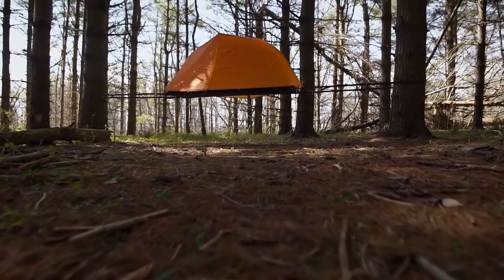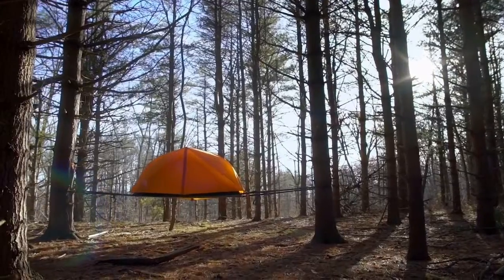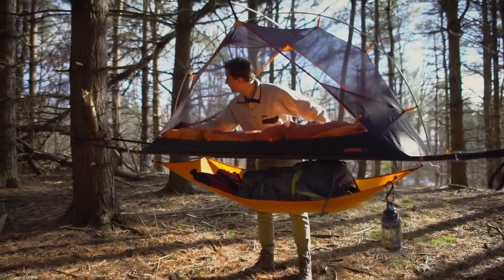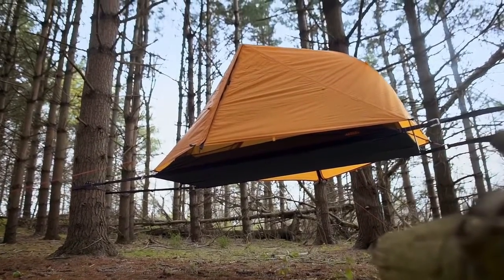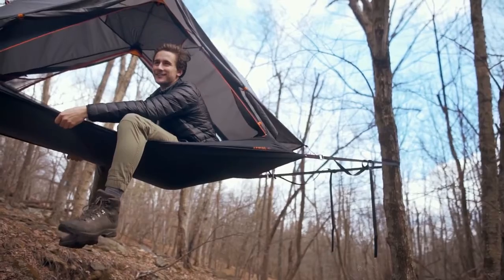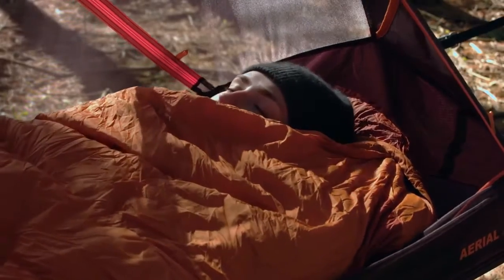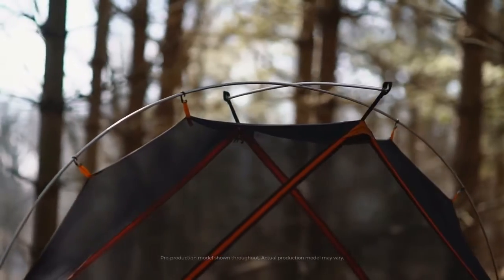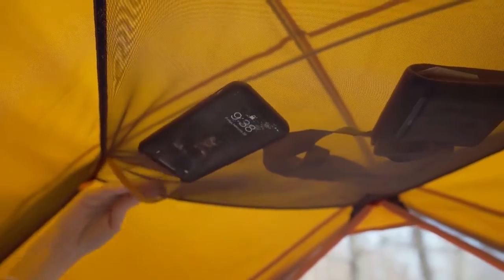best camping tent 2021 | Future tech on youtube | Shop Now | smart new gadgets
The main purpose of this channel is to bring you into the conversation with the latest science, innovations in technology and much more in the new world of technology.
I also look forward to bringing you closer to future technology products in particular.

Future tech#Shop Now#new gadgets#tech videos#latest gadgets#gadgets 2021#smart gadgets#invenciones#future tech 2021#new technology#amazon#indiegogo#kickstarter#kickbooster#thegadetflow